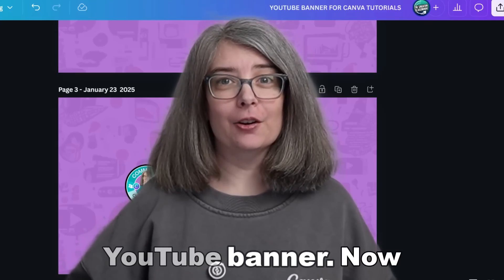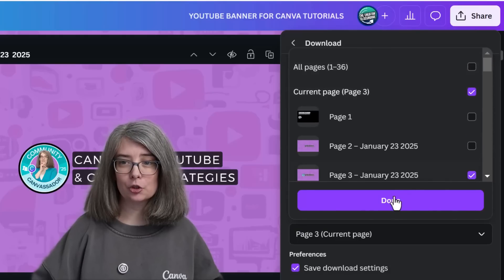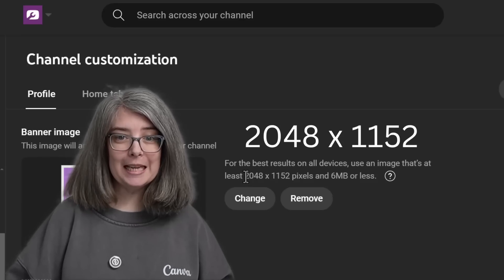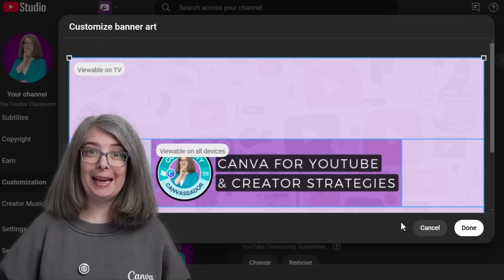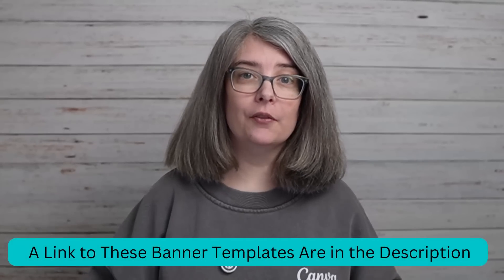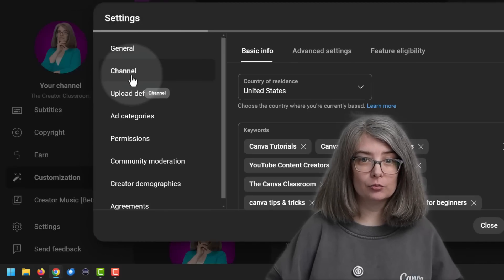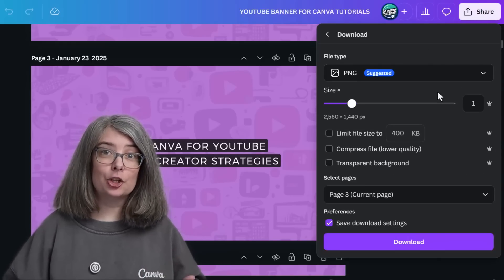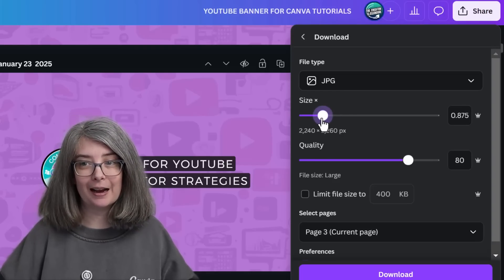How to Upload YouTube Banner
You've designed your YouTube banner, now what? This video walks you through the process of downloading your banner from Canva and uploading it to your YouTube channel.  We'll even cover potential issues like file size limits.  Plus, learn about previewing your banner on different devices and the importance of hitting that "publish" button!

👉 Next Video to Watch (about YouTube Banners)